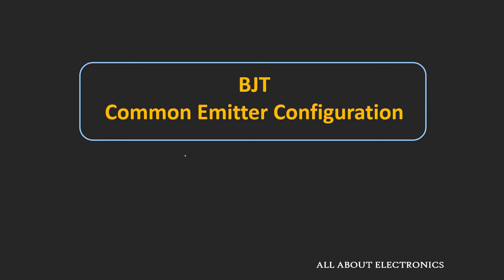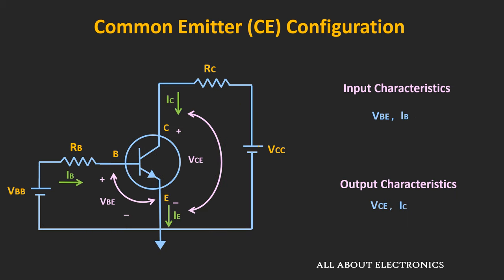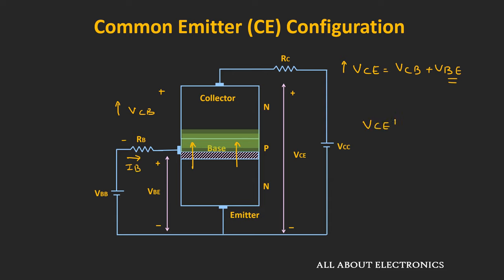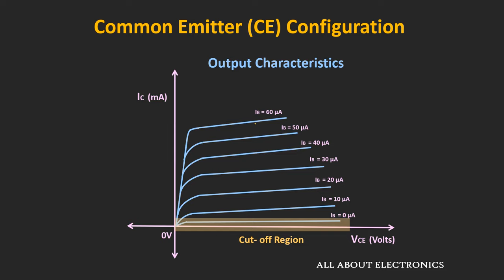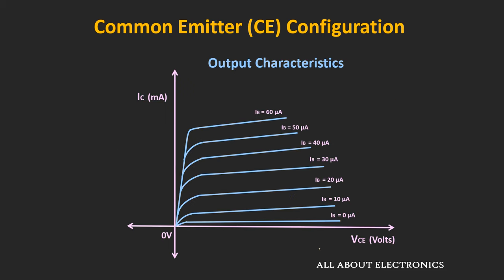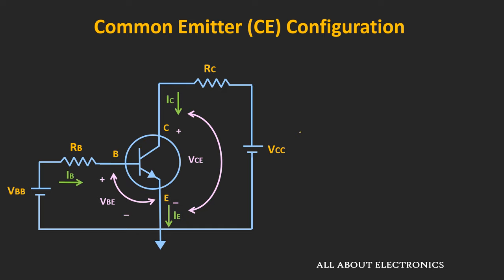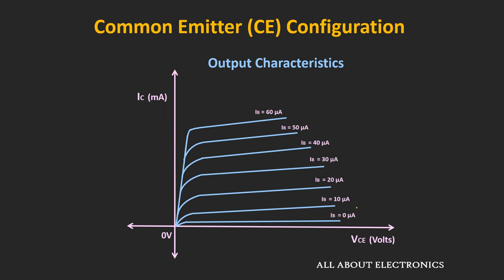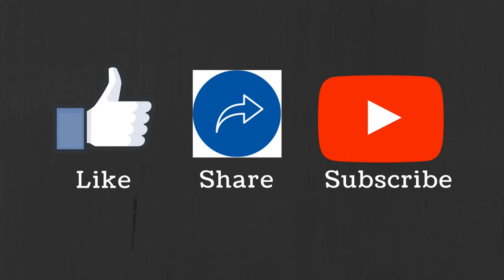BJT: Common Emitter Configuration (Input and Output Characteristics) Explained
In this video, the common emitter configuration of the BJT (input and output characteristics) has been explained briefly.

By watching this video, you will learn the following topics:

0:00 Introduction

0:23 Introduction to Common Emitter Configuration

2:19 Input Characteristics of the Common Emitter Configuration

4:12 Output Characteristics of the Common Emitter Configuration
(Different Regions of operation, leakage current in CE configuration)

11:10 Properties of Common Emitter Configuration

Common Emitter (CE) Configuration of BJT

The Common Emitter (CE) configuration is the most frequently used BJT configuration, particularly when the BJT is used as an amplifier.

The following are the basic properties of the common-emitter configuration:

1) Moderate Current Gain
2) Moderate Voltage Gain
3) High Power Gain
4) Moderate Input Impedance (few kilo-ohms)
5) Moderate Output Impedance (Typically 50 - 100 kilo-ohm)

In this video, the input and the output characteristics of the common-emitter configuration is also explained in detail.

This video will be helpful to everyone in understanding the common emitter configuration of the BJT.